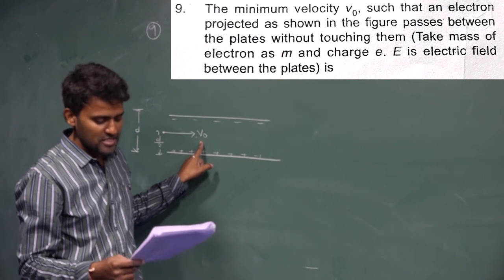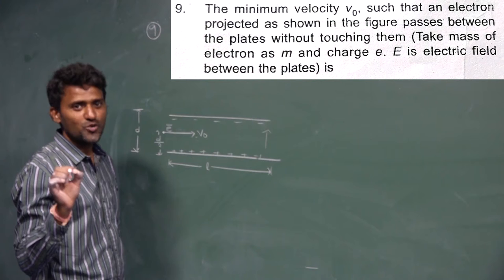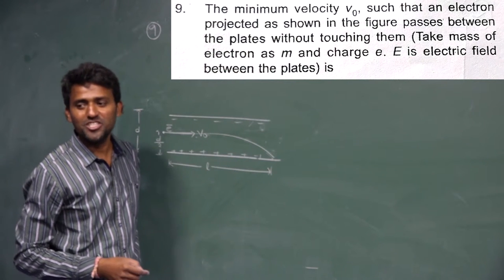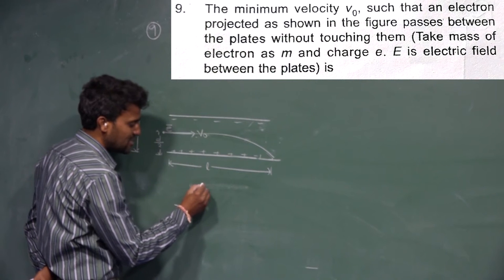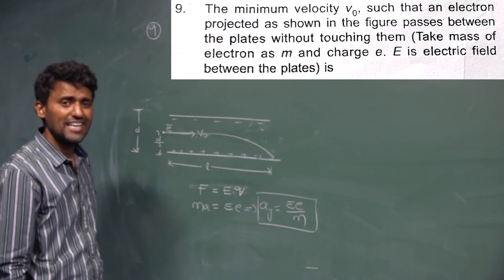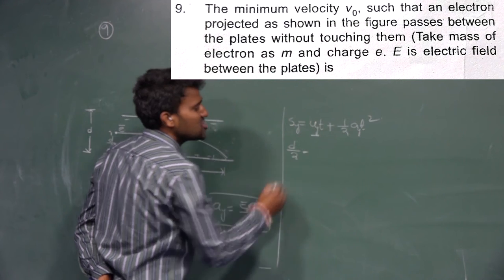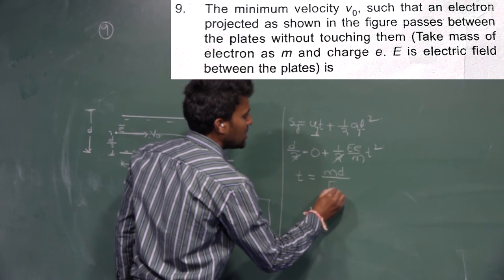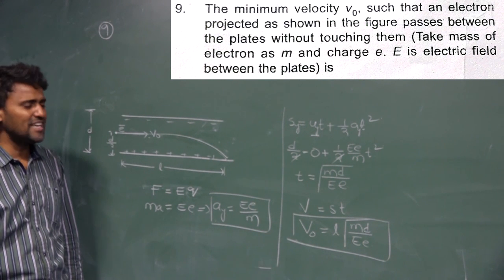NEET Physics | The minimum velocity Vo,the electron passes between the plates | By Mr.Suresh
The minimum velocity Vo,the electron passes between the plates.